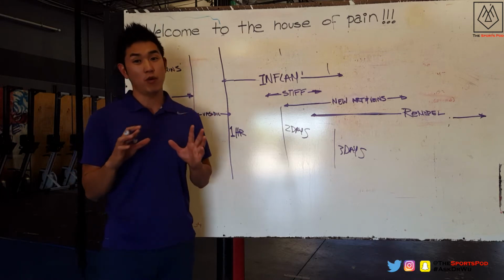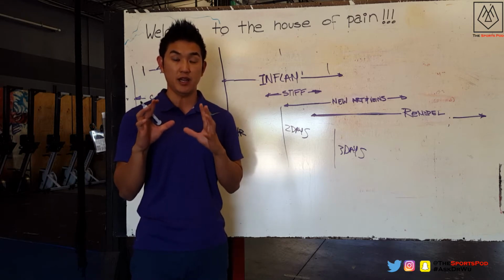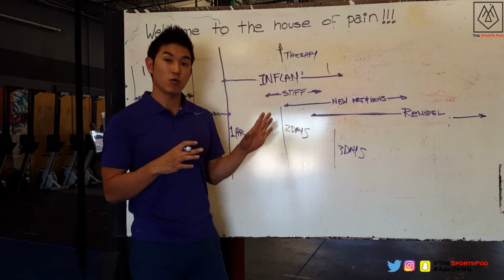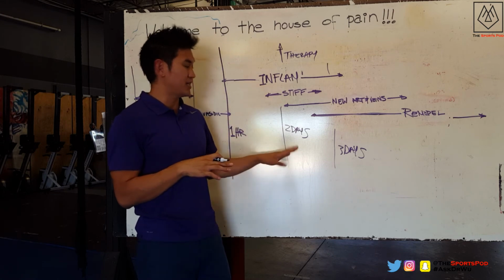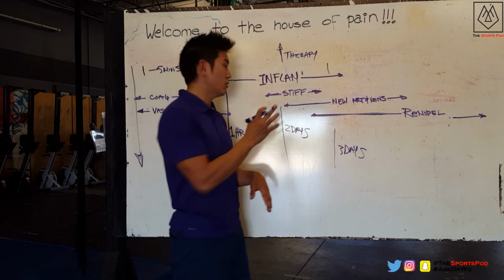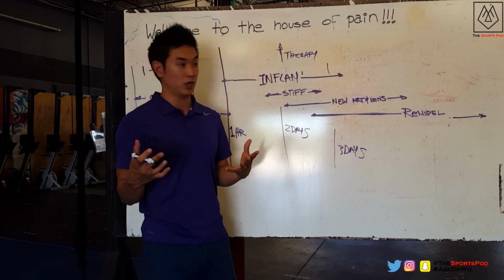Understanding Inflammation: The Healing Process | Dr. Wu | The Sports Pod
Is inflammation always bad? In this episode, Dr. Blake Wu from The Sports Pod explains the science behind inflammation – how it helps you heal, when it becomes problematic, and evidence-based strategies to manage it for optimal recovery and performance.

At The Sports Pod, Dr. Wu and our expert team (Dr. Kayla Keck, Dr. Austin Hogan, Dr. Andrew Do, and Coach Eric Rosenstock) combine sports medicine and nutrition science to help athletes harness their body’s natural healing processes. Need recovery guidance?

🔹 Key Topics Covered:

Acute vs. chronic inflammation differences

How inflammation aids muscle repair and adaptation

When to intervene (red flags and timelines)

Anti-inflammatory nutrition and training strategies

💬 Inflammation questions? Ask Dr. Wu below!